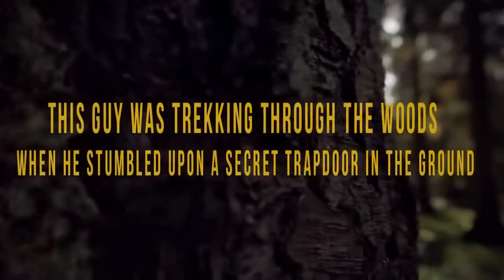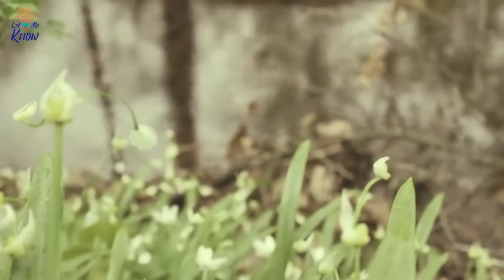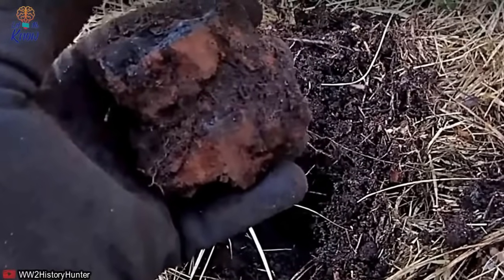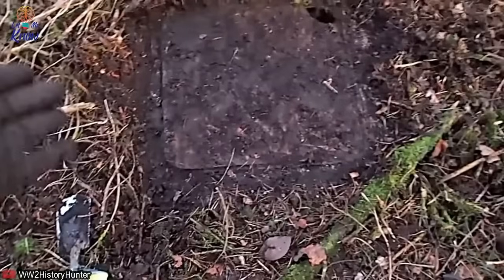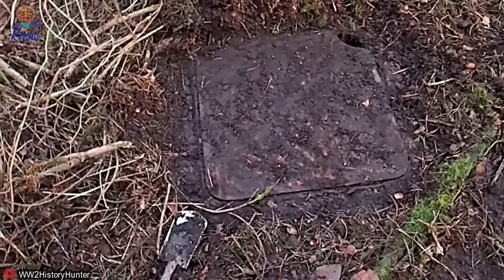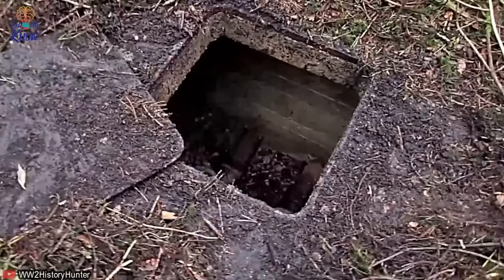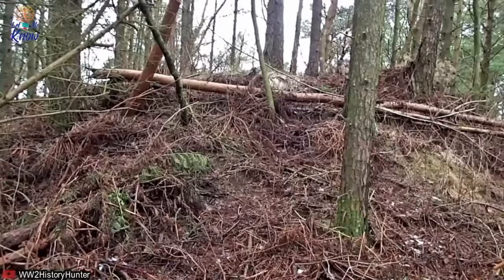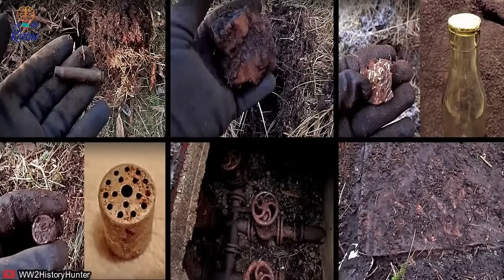This Guy Was Trekking Through The Woods When He Stumbled Upon A Secret Trapdoor In The Ground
Clambering between debris and fallen trees, a German relic hunter was deep in a forest when his metal detector emitted an unexpected signal. And so, brushing away the cold earth and leaf litter from the ground, he couldn’t believe his luck. “It’s a fricking door,” he exclaimed. “And I think there is some sort of